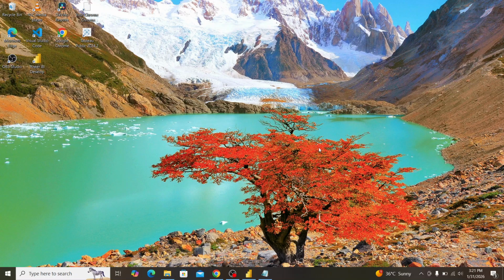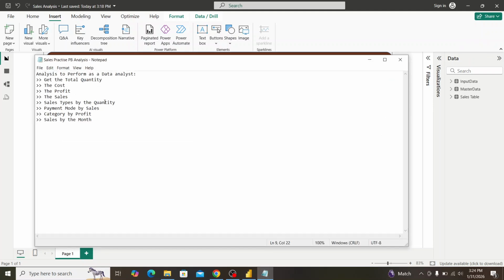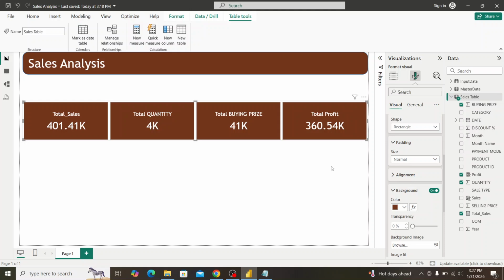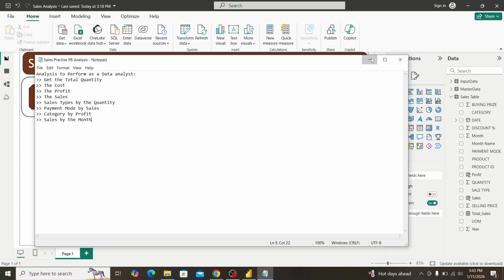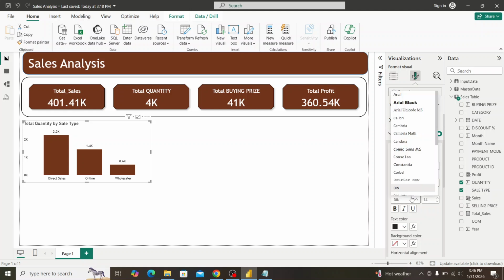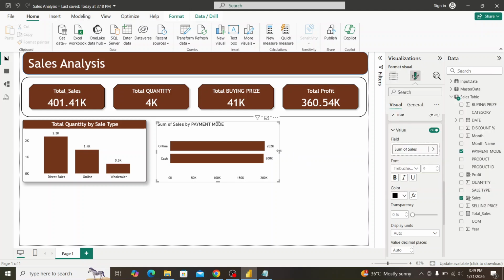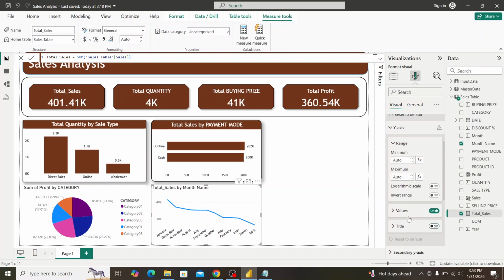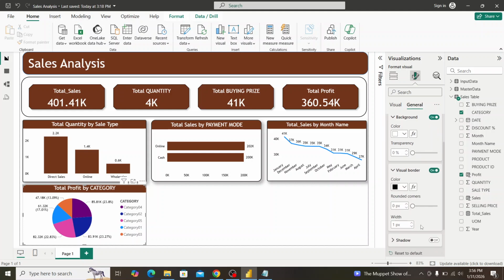How to Build Data visualization in Power Bi – Full Walkthrough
In this video, we cover data import, cleaning, modeling, and creating insightful charts and dashboards that turn raw data into powerful stories. Perfect for beginners and anyone looking to sharpen their Power BI skills.